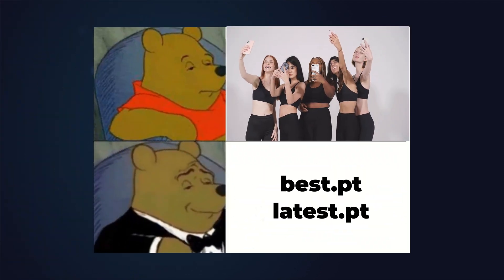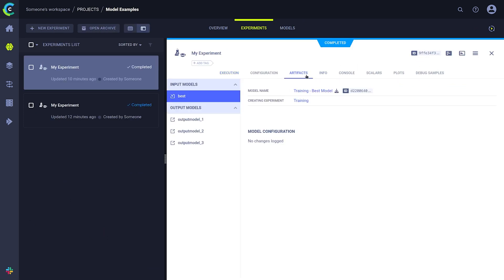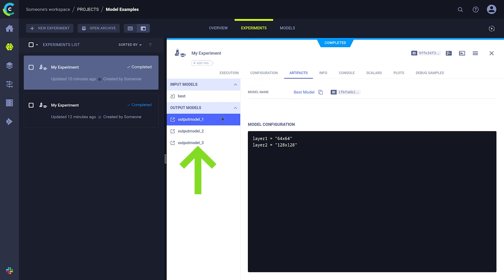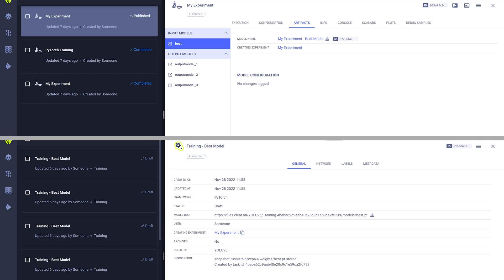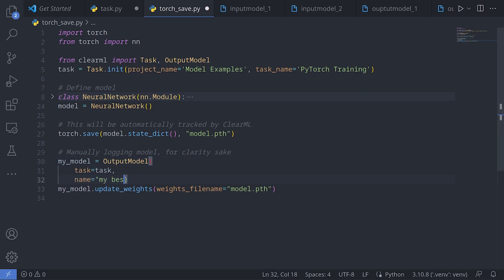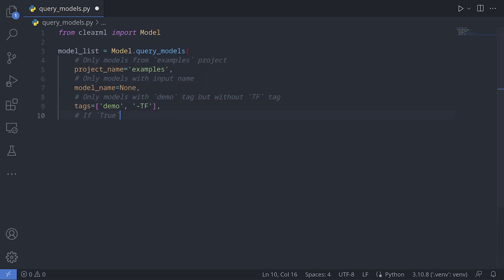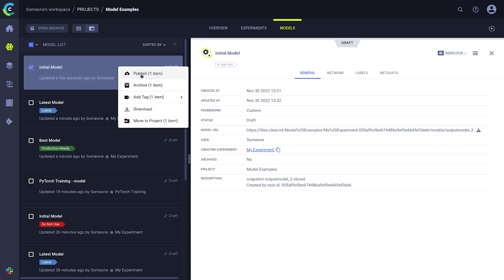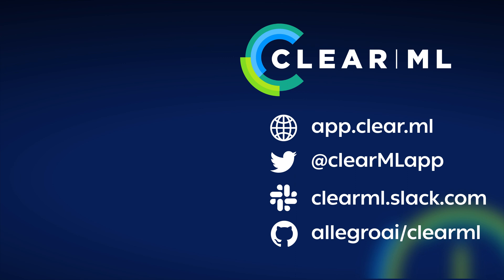Model management for experiment tracking! -- 🧠 WISDOM NUGGET